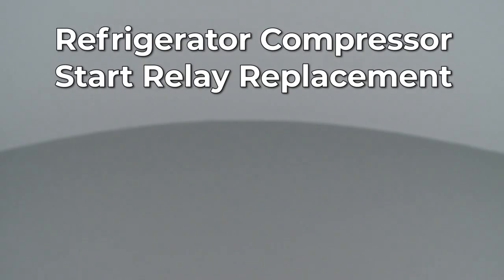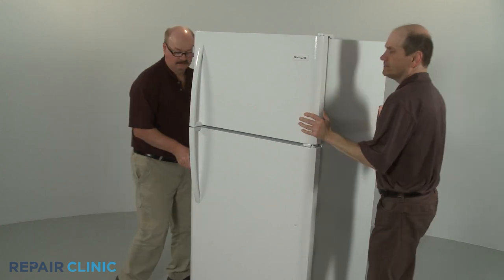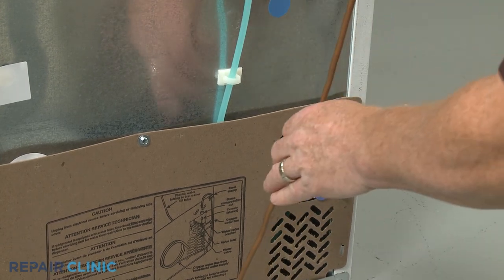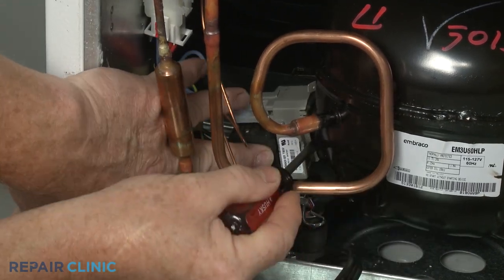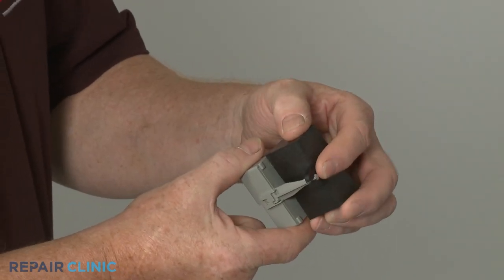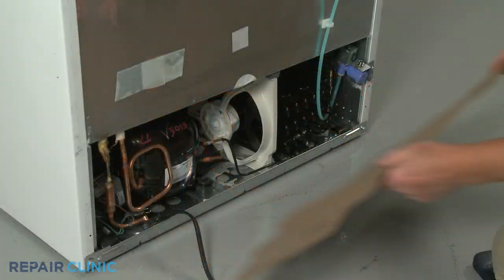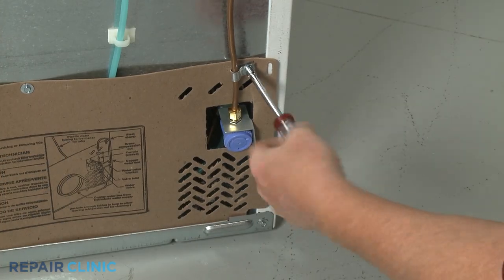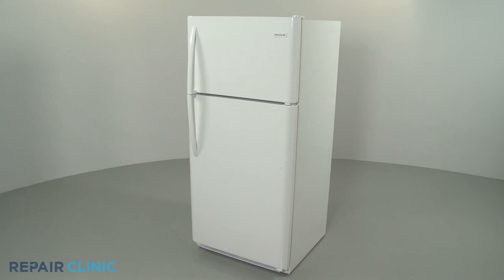Start Relay Replacement (part 241941007) - Frigidaire Refrigerator Repair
This video provides step-by-step repair instructions for replacing the start relay on a Frigidaire refrigerator (Model FFTR1814TW8). The most common reason for replacing the start relay is when the refrigerator not cooling.

All of the information for this refrigerator start relay replacement video is applicable to the following brands:

Tools used: small flat-head screwdriver, needle-nose pliers, & quarter-inch socket or nut driver.